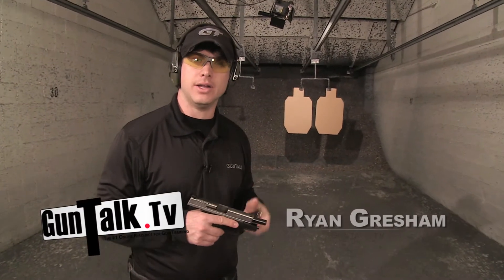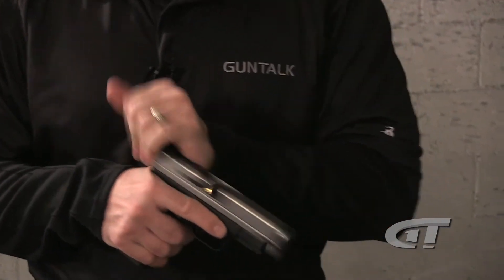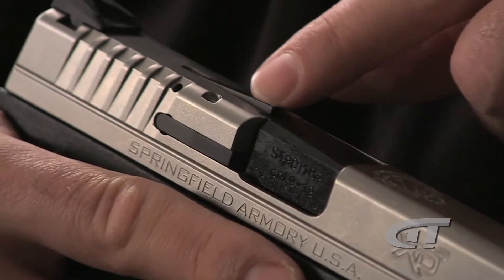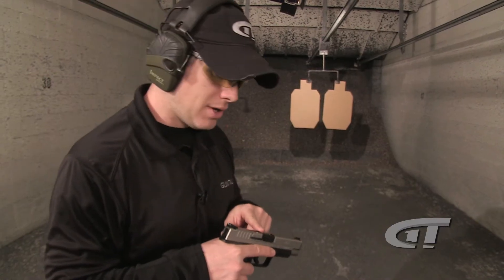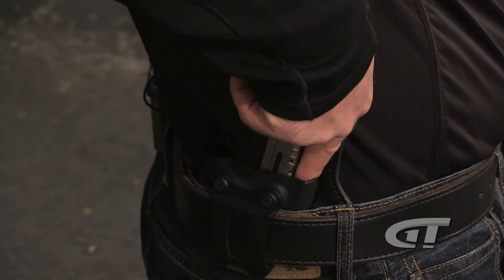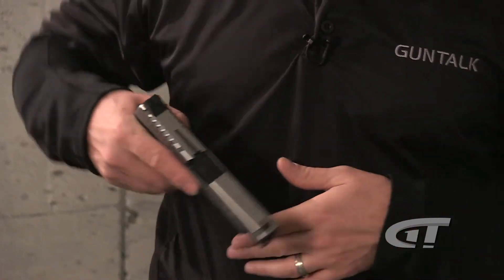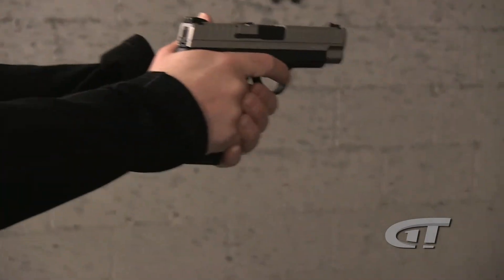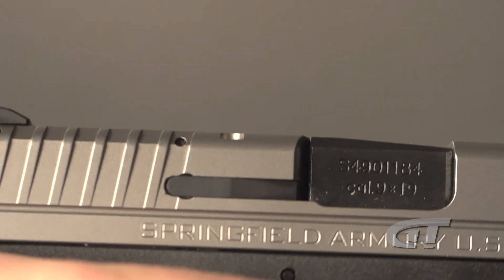Loaded Chamber Indicator